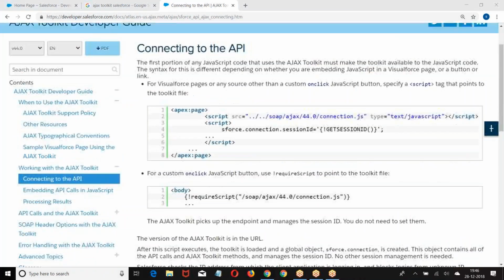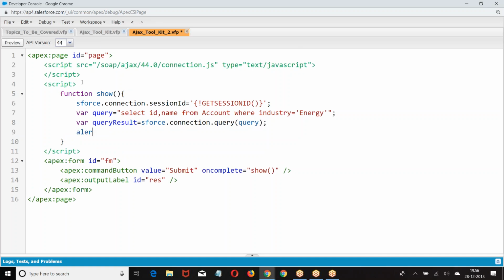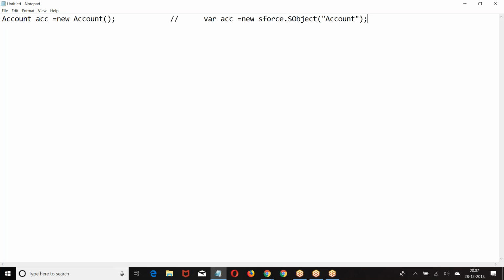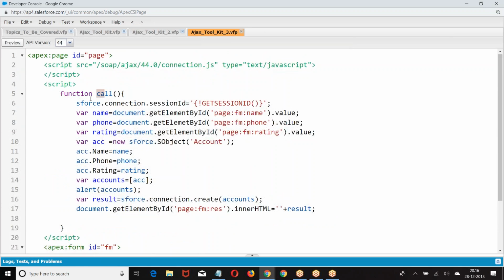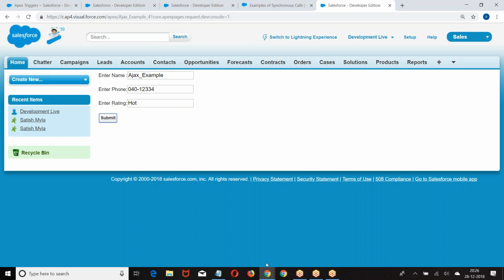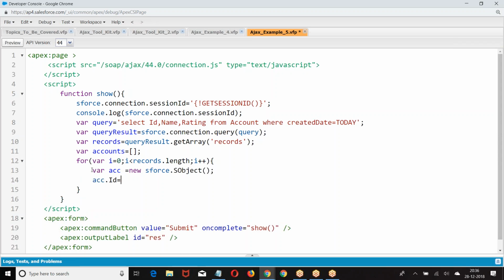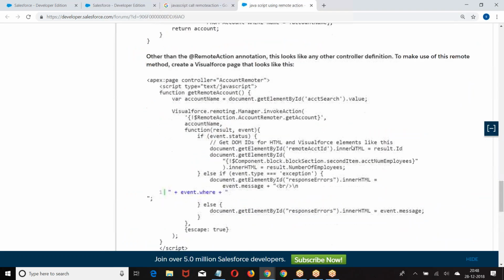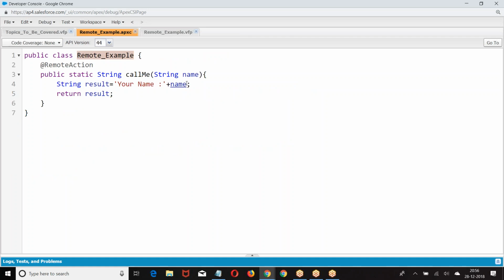31434 DEV Ajaks TulKit